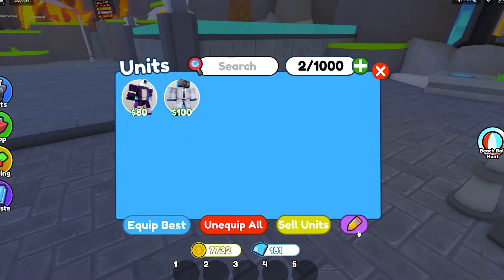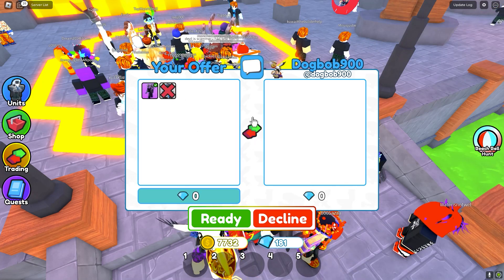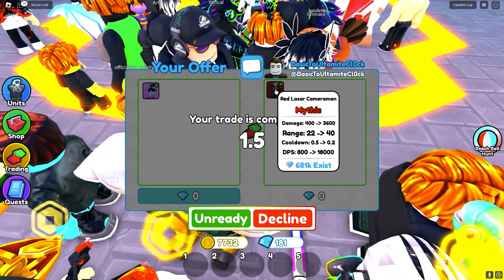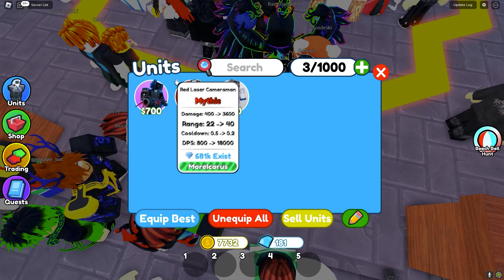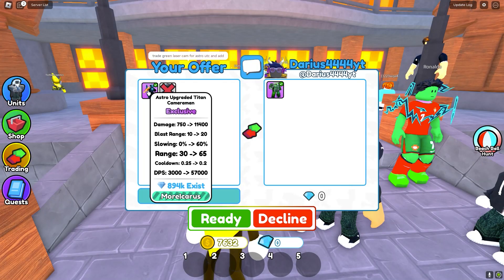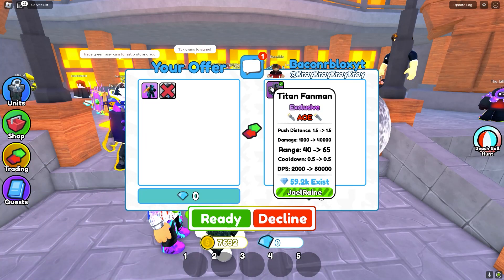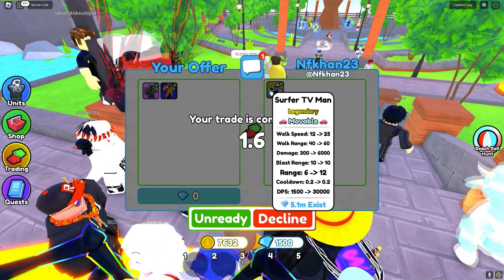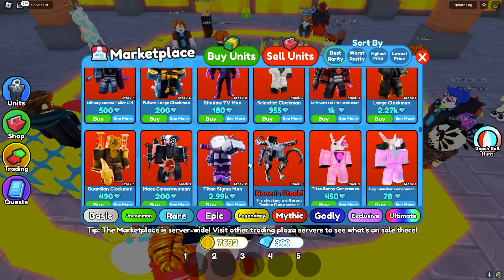BASIC To DEMENTED TITAN CAMERAMAN (Toilet Tower Defense)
🐶My Friend @TdogGaming